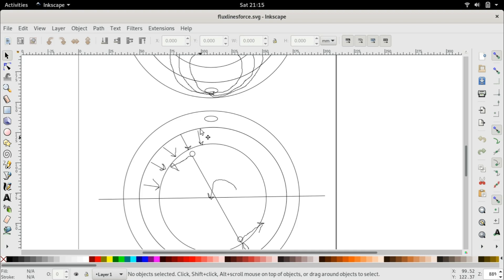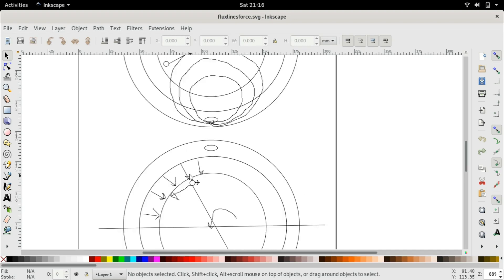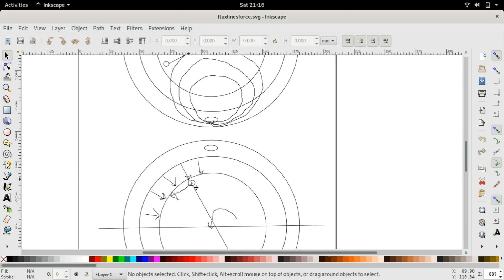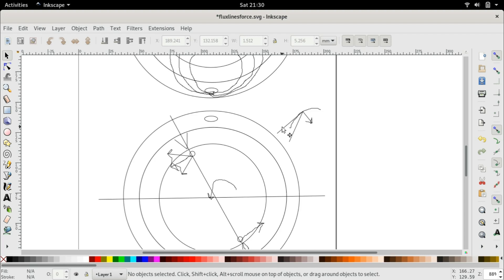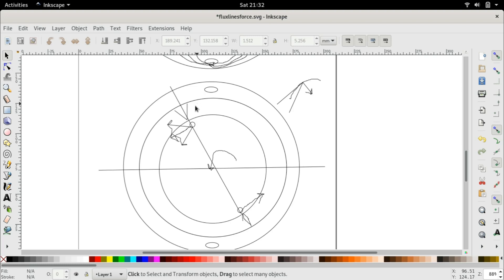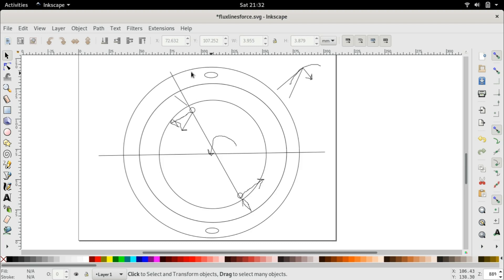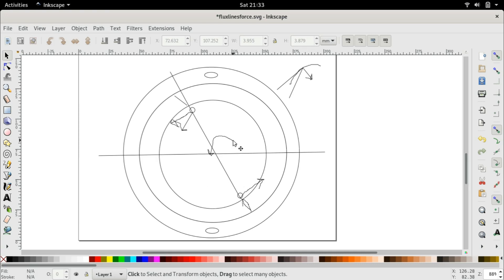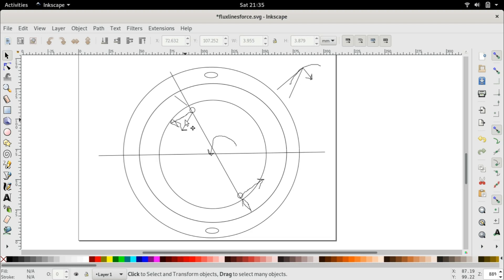Fringe effect and other non-idealities in the magnetic field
In this video, I describe how in reality a magnetic field will not be uniform and ideal, and the non-idealities in the magnetic field will produce components of mechanical force that do not result in a rotational toque but rather produce vibrations.